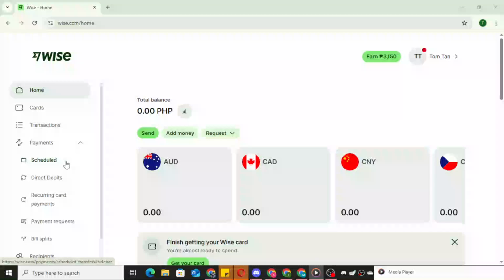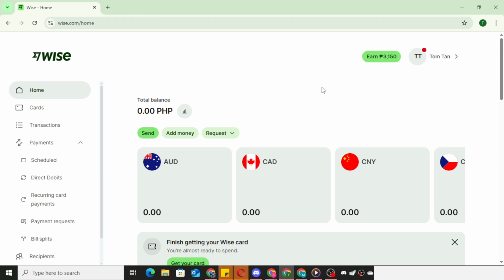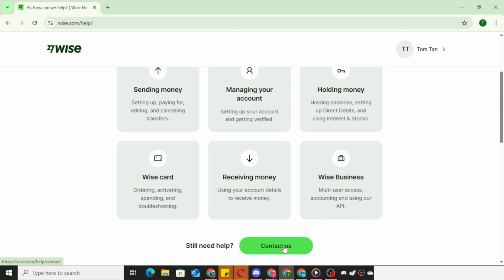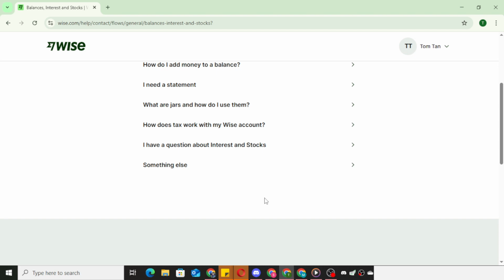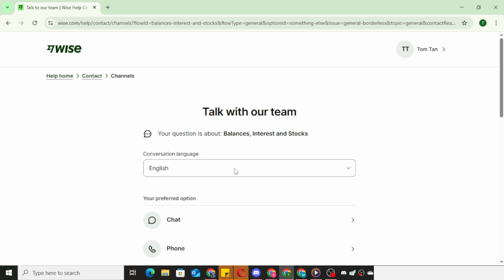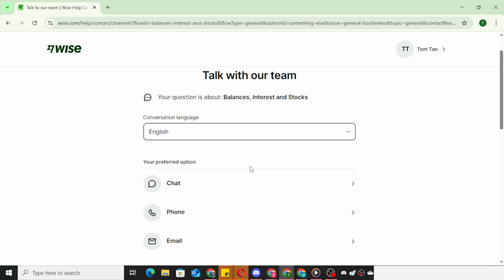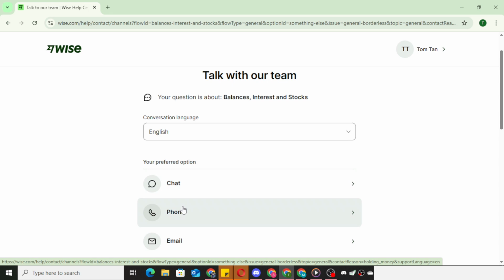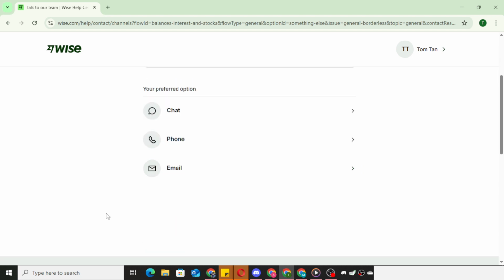How to Open a Dispute on Wise (full guide)